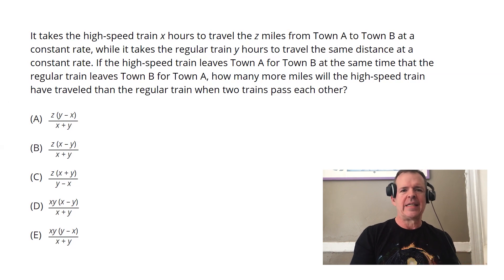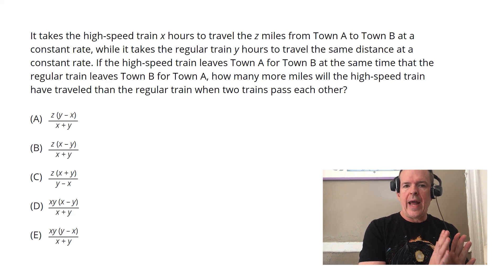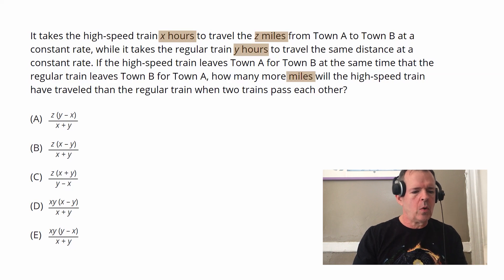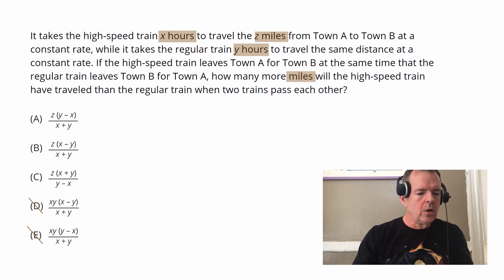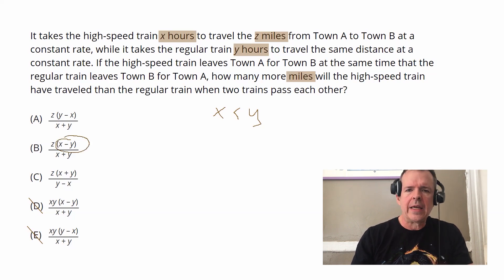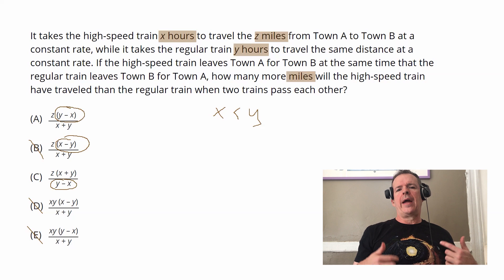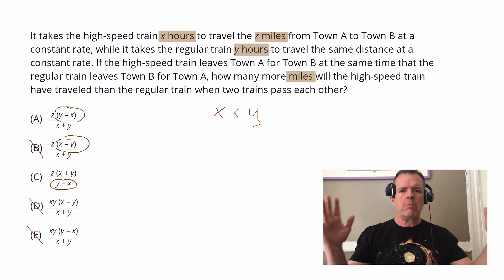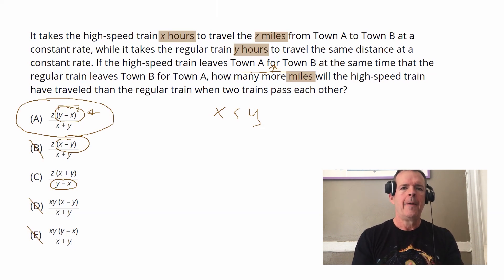The GMAT Math Spotlight: Keith Teaches an Expert Quant Question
Practice your GMAT quant skills with this expert-level problem, then GMAT instructor Keith Blume will walk you through how they solved it.

Happy studying!

- Manhattan Prep